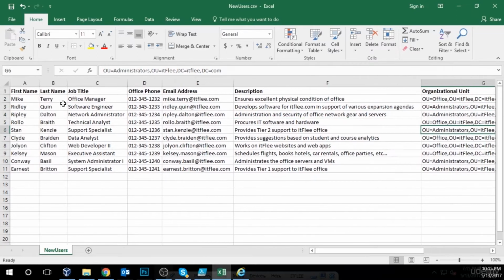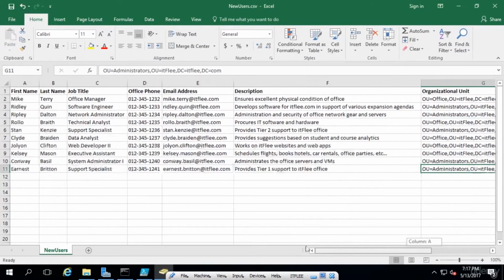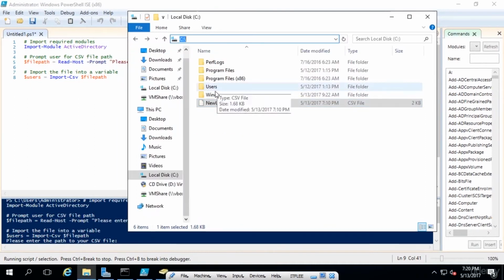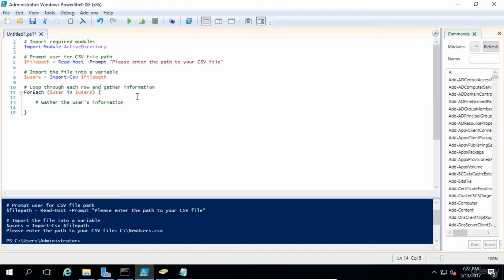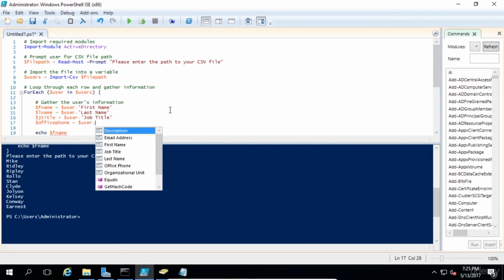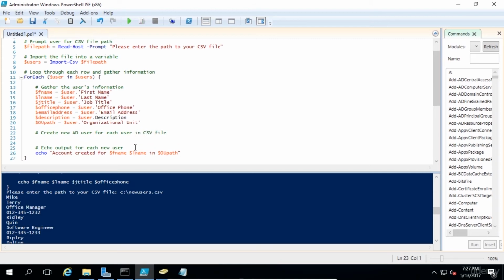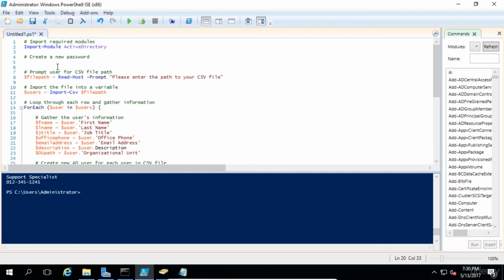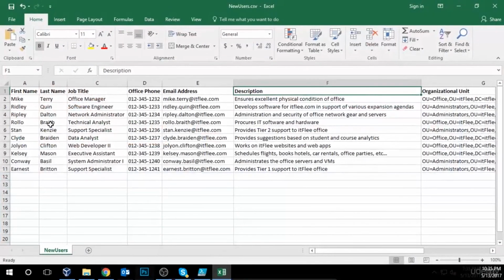Creating AD Users with CSV & Powershell loops